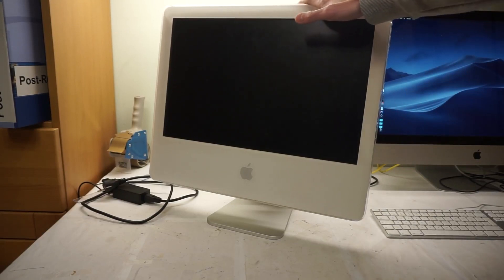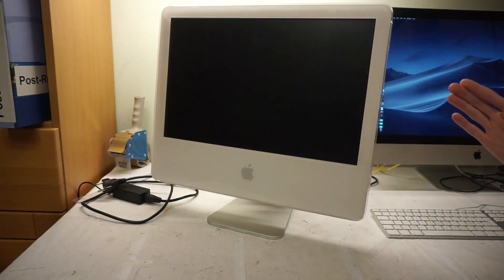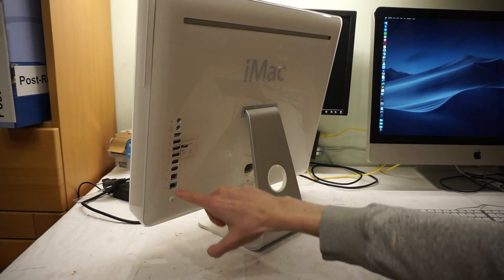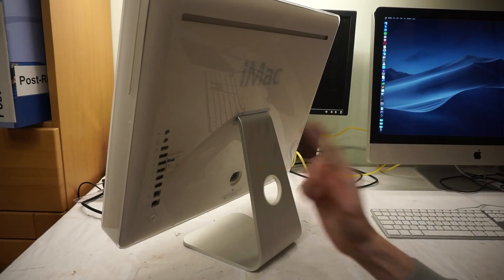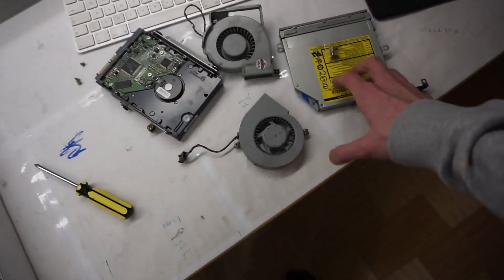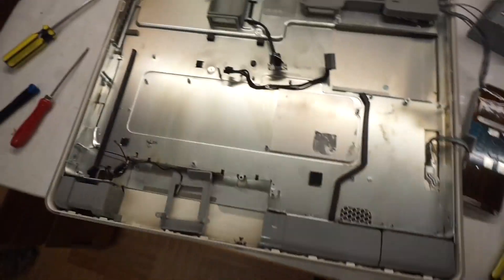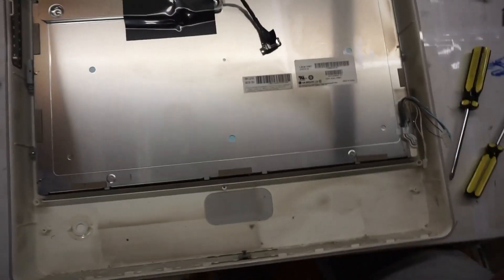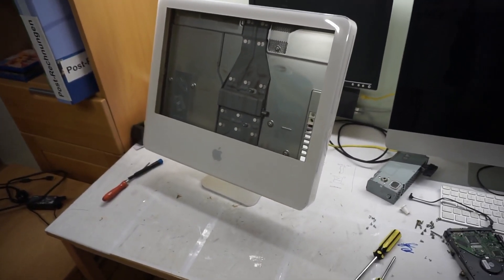iMac G5 NUC Project - Part 1 - Stripping down the iMac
Swapping a Intel NUC inside a G5 iMac shell. Good idea? Probably not.